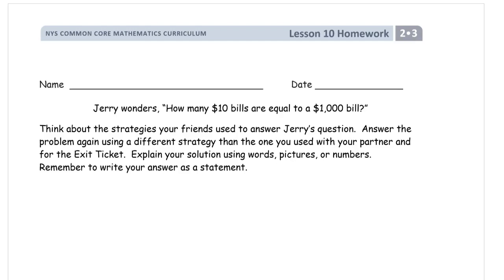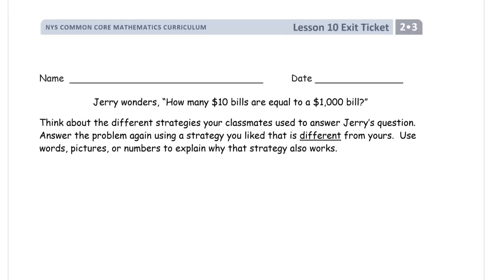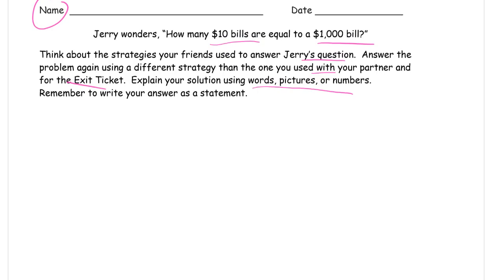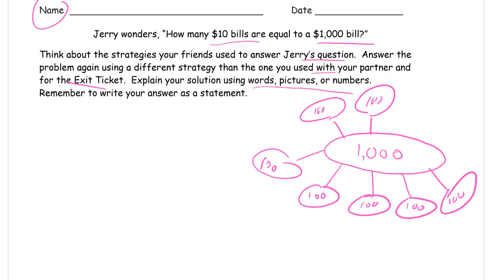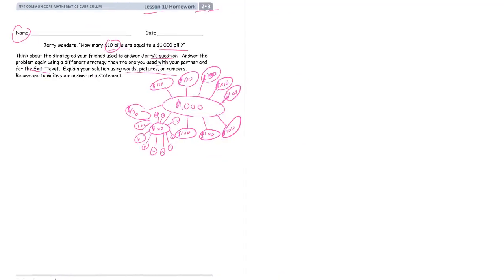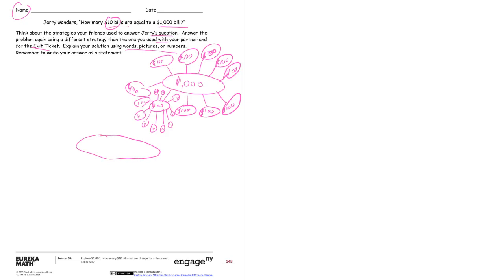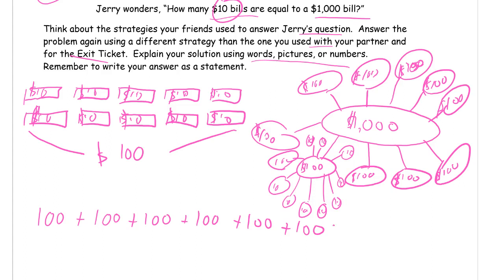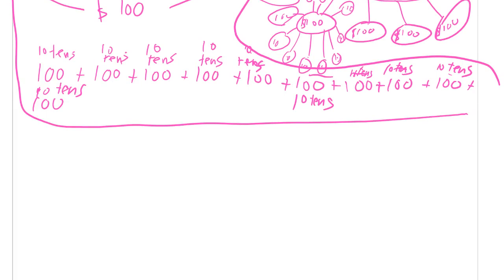lesson 10 homework module 3 grade 2